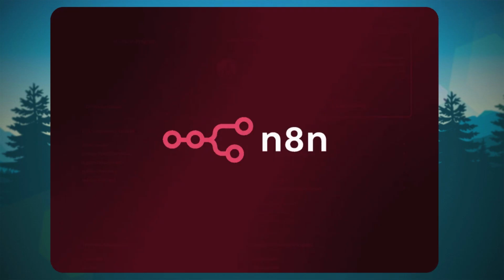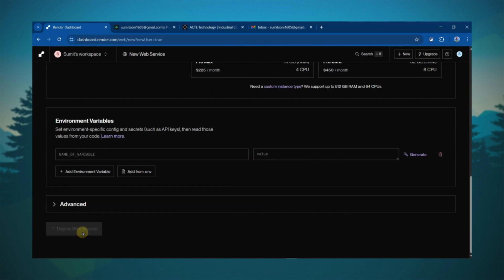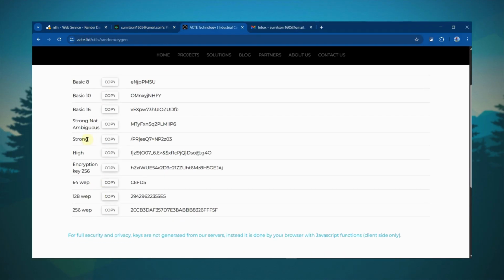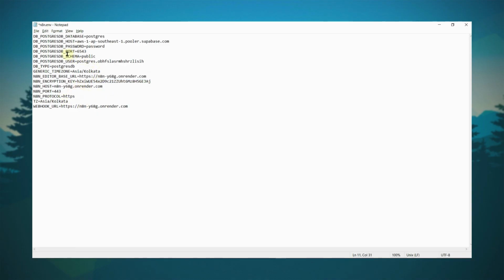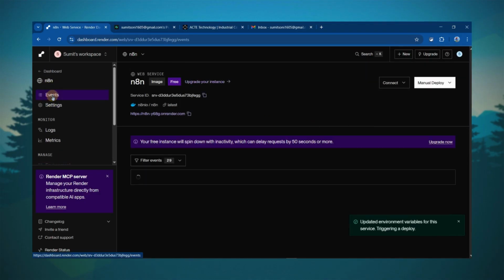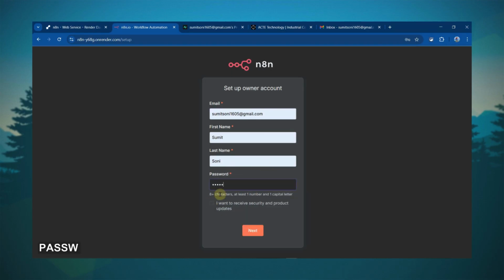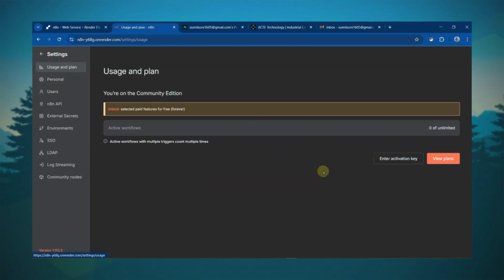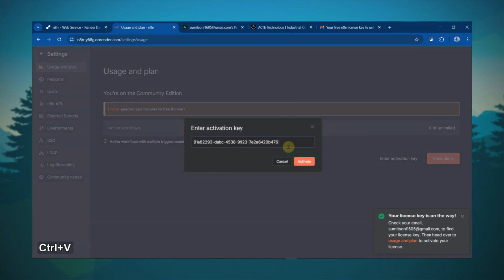Deploy n8n Completely Free Without Losing Any Data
Did you know that deploying n8n on Render alone can make you lose all your workflow data? 😱

In this quick tutorial, I show the easy trick to deploy n8n completely for free while keeping your data safe using Supabase. No complicated setups, no paid plans—just a simple combination that works reliably.

Env:
DB_POSTGRESDB_DATABASE=postgres
DB_POSTGRESDB_HOST=
DB_POSTGRESDB_PASSWORD=
DB_POSTGRESDB_PORT=6543
DB_POSTGRESDB_SCHEMA=public
DB_POSTGRESDB_USER=
DB_TYPE=postgresdb
GENERIC_TIMEZONE=Asia/Kolkata
N8N_EDITOR_BASE_URL=
N8N_ENCRYPTION_KEY=
N8N_HOST=
N8N_PORT=443
N8N_PROTOCOL=https
TZ=Asia/Kolkata
WEBHOOK_URL=

Perfect for anyone who wants to automate workflows without losing their work.